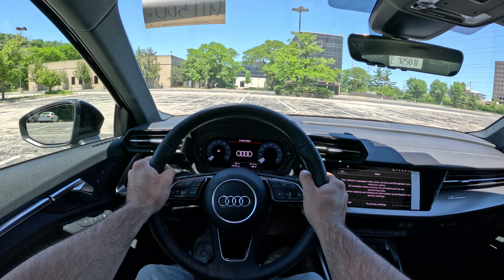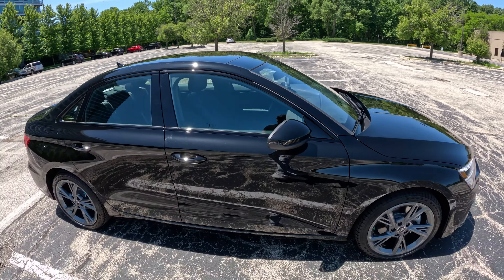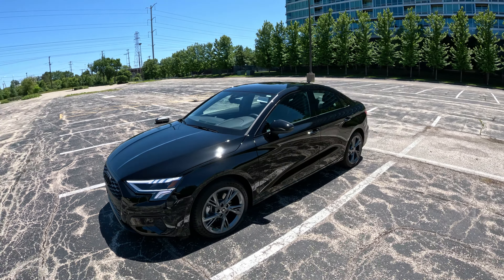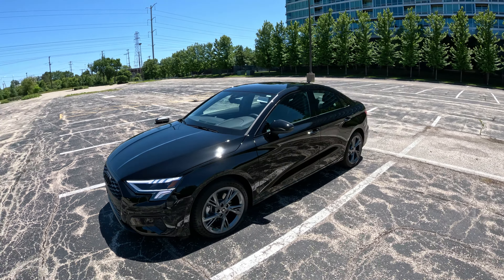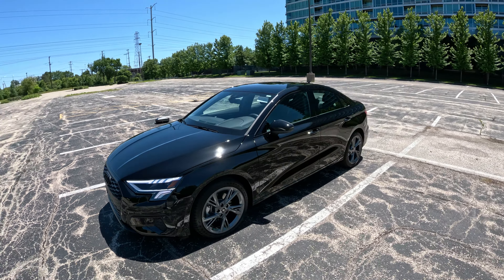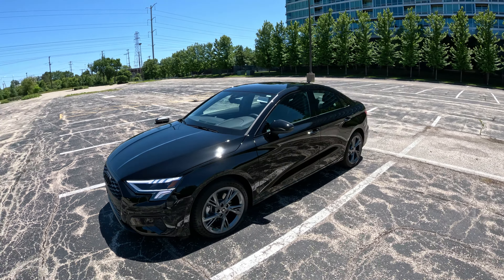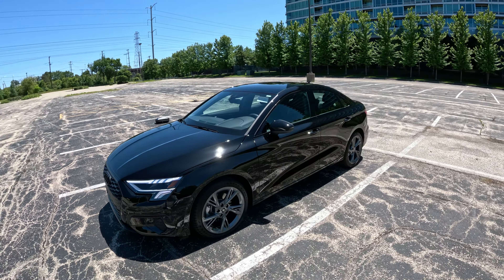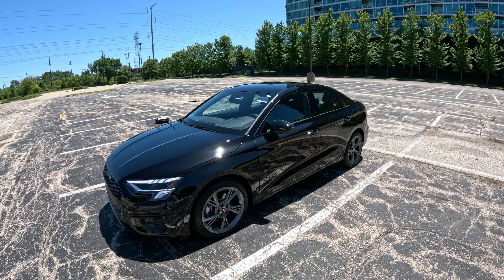2024 Audi A3 | the ULTIMATE daily driver!